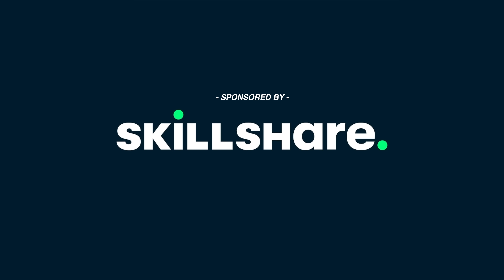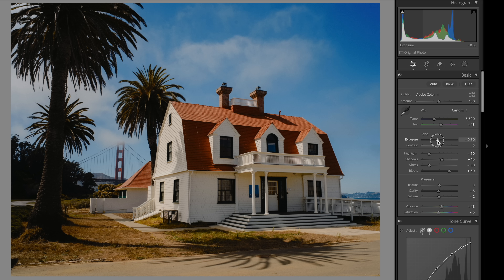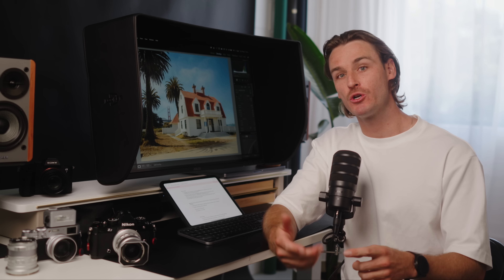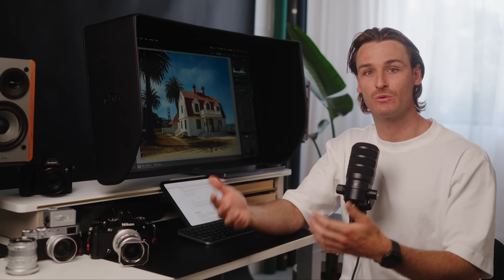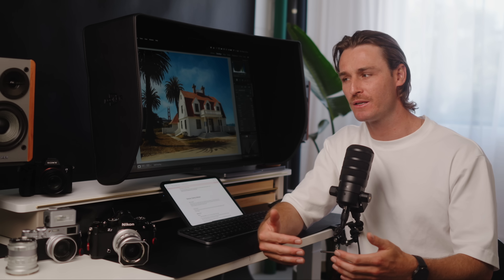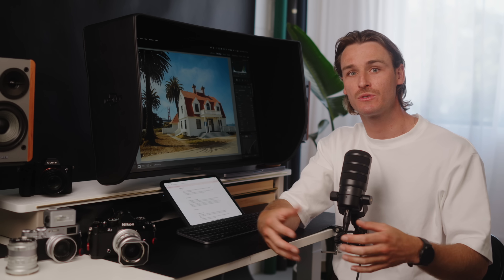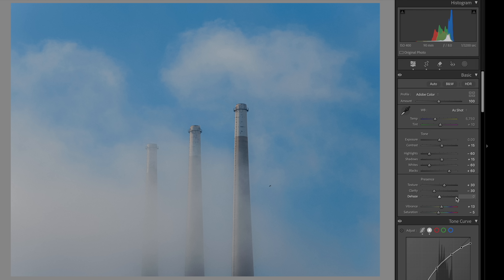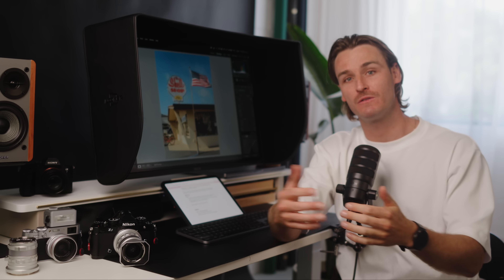5 Lightroom Sliders You’re Using WRONG!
Adobe Lightroom Tutorial Sponsored by Skillshare | The first 500 people to use my link in the description or scan the QR code will receive a one month free trial of Skillshare! Get started today!

Exposure & Contrast FREE Preset

🎞️ *All* *Lightroom* *Presets*

🐇 Narrative Select - How I effortlessly organise & cull my photos for FREE
🧴 Aperty - Another Skin Retouching Method

All images taken on the Nikon ZF
🔎 *Lenses* *From* *Thypoch* (Manual focus, Beautiful render)
▸ 28mm f1.4
▸ 35mm f1.4
▸ 50mm f1.4
▸ 75mm f1.4

🖥️ My Color Accurate Editing desk setup
▸ sit/stand desk
▸ Color Calibrated monitor
▸ monitor shade
▸ Speaker stands
▸ SSD drive (want i edit off)
▸ NAS (file storage)

▸ Professional Photography Camera
▸ Travel Photography Camera
▸ Video Camera
▸ My Vlog/BTS camera

⬇️ FujiFilm Setup
▸ Wide Fast Prime
▸ Mid Fast Prime
▸ Telephoto Prime
▸ Compact mid range zoom
▸ Telephoto zoom

⬇️ SONY APSC
▸ Most Used Lens
▸ Favourite Portrait lens
▸ Favourite 85mm (56mm APSC)
▸ Favourite Wide Angle Prime
▸ Vlogging Lens
▸ Favourite Telephoto Zoom

🎒 What's In My Professional Photo Camera Bag
▸ Camera Bag
▸ Photography Camera
▸ Main Lens
▸ 24mm Prime Lens
▸ 35mm Prime Lens
▸ 50mm Prime Lens
▸ 85mm Prime Lens
▸ 135mm Prime Lens

🎒 My "TRAVEL" Camera sling/bag
▸ Compact Photo & Video Camera
▸ Compact Vlog/BTS camera
▸ Camera sling
▸ Lens No.1
▸ Lens No.2
▸ Lens No.3
▸ Lens No.4
▸ SD Cards

🎙️My talking head set up
▸ soft box
▸ light power (battery)
▸ microphone (tutorial & voice over)
▸ microphone recorder
▸ magic arm (must have)

Intro 00:00
Slider No.1 & 2: 01:00
SkillShare: 05:41
Slider No.3 & 4: 07:03
Slider No.5 + Bonus Tip!:  09:17